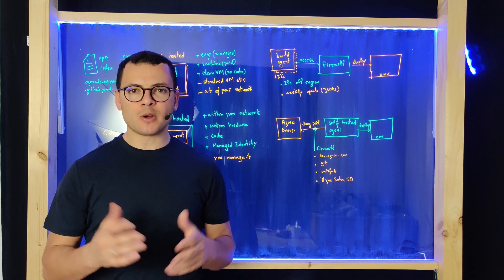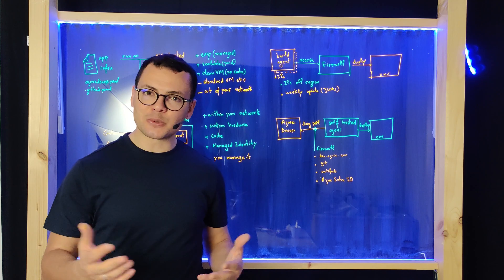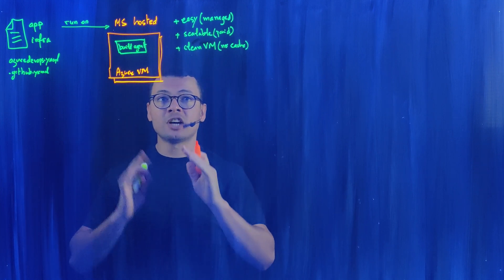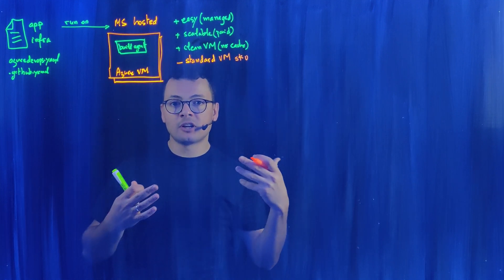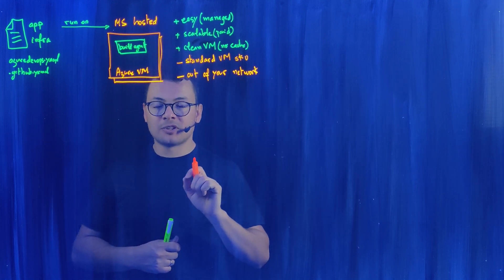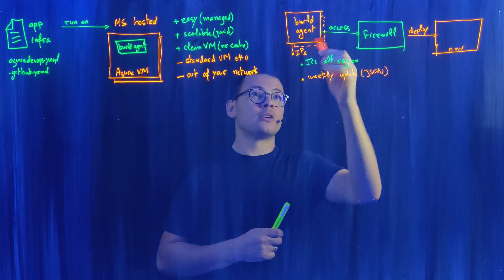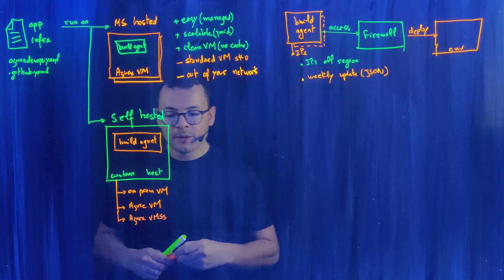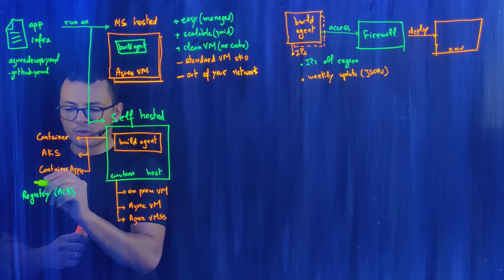Hosting DevOps Runners and Build Agents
Do you know all the options for deploying a DevOps Runner or Build Agent ?
You can bring it to your own network and infra if you want to apply Zero Trust Network.
And you can run it as a Container in AKS or ContainerApps